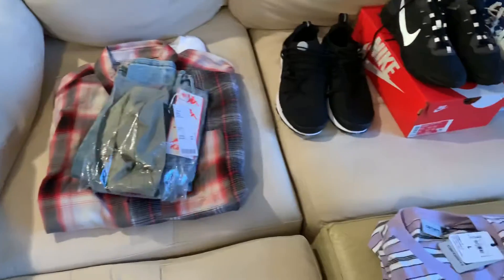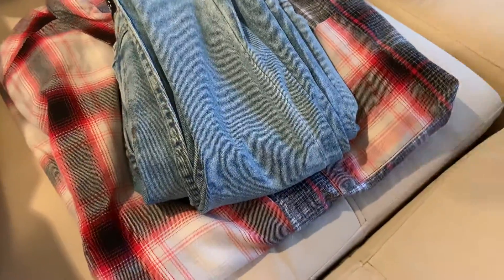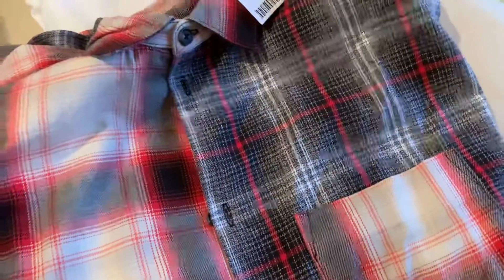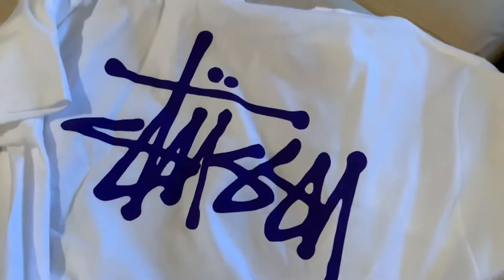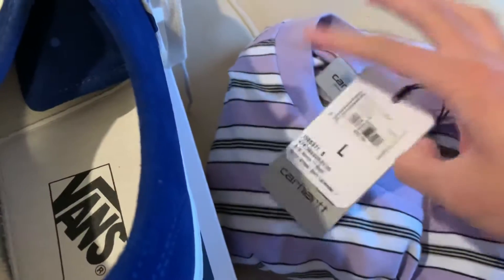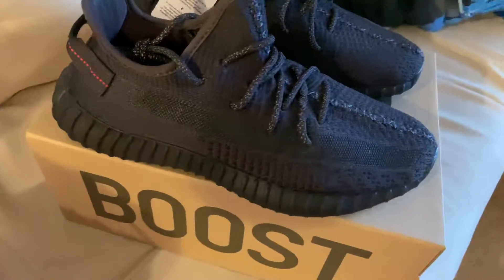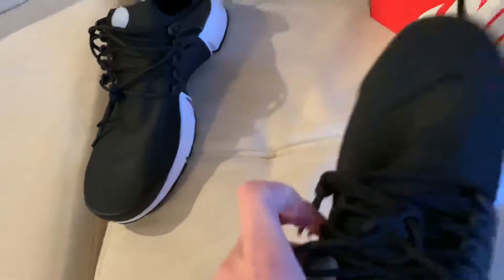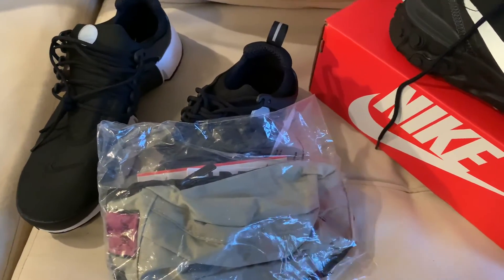BLACK FRIDAY HAUL!! Nike, Yeezy, Stussy, Kappa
Hey guys, today I will be showing you what I picked up for Black Friday!